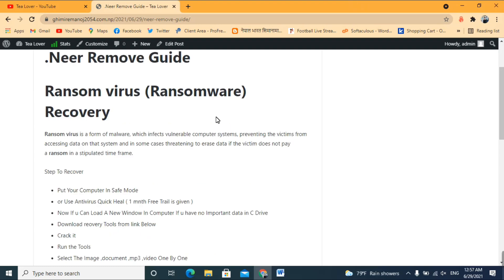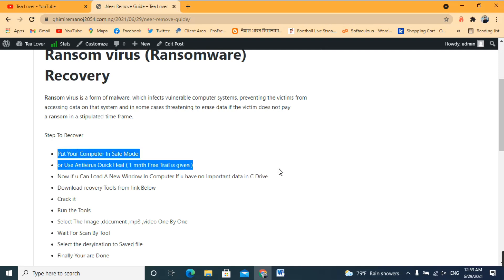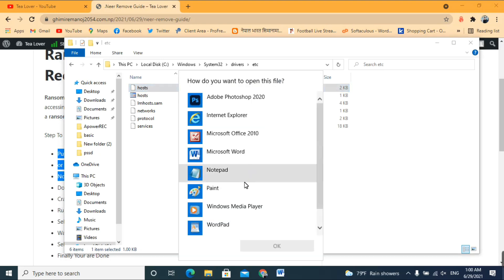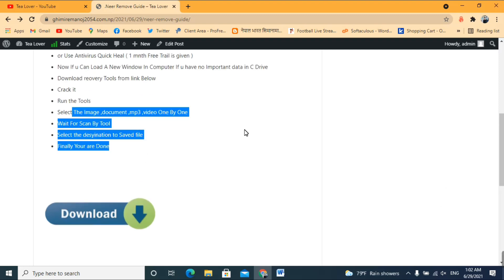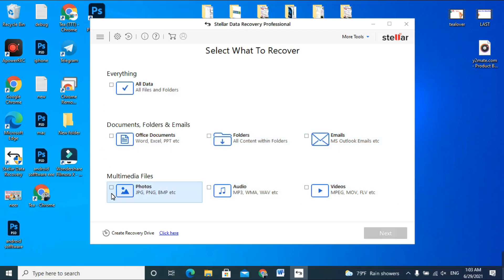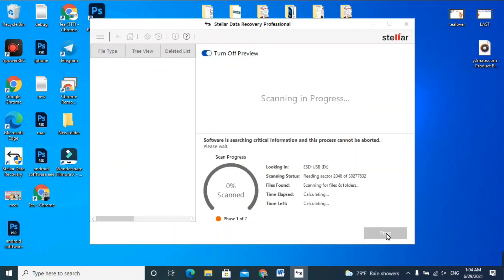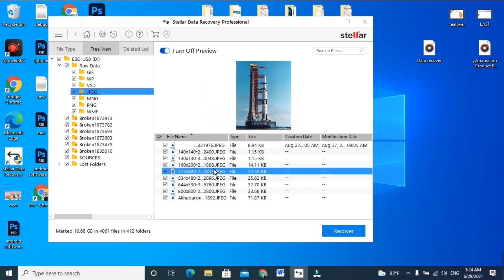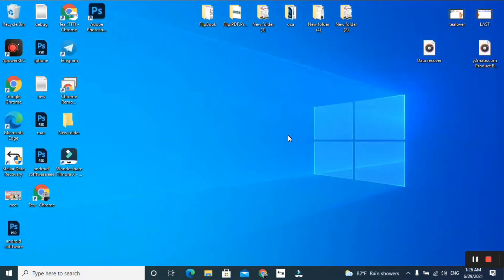Neer File Virus Removal and Decrypt .Neer virus Decrypt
In this guide, you will learn to remove neer File Virus Ransomware from your computer and recover your encrypted files (.neer files) without paying ransom money to hackers. Click on the above link to know all about this neer Ransomware virus, how it infects your PC, what it does, how it encrypts your files, why you cannot open .neer files, the ransom demand of this virus, why you should not pay money to hackers and how you can delete this infection. This neer Virus removal guide is a detailed article containing all the information you need to know and easy-to-follow steps that you can do yourself to delete this neer file virus and restore your files.

How to remove neer ransomware (Virus Removal Guide)
.neer Files Virus (STOP) – How to Remove + Restore Files
Remove neer Ransomware and Decrypt .neer Files
Remove .neer Virus (File Recovery+ Ransomware Removal)
.neer File virus - Remove It and Recover Files
How to remove neer Ransomware - virus removal steps
.neer Files (STOP Ransomware) – Remove + Restore Data
.neer file virus ransomware (Restore, Decrypt .neer extension files)
.neer file virus Removal Guide – Help To Decrypt Your Files
Guide – How Do I Decrypt .neer File Extension Virus
.neer file virus Removal Guide +File Recovery
How to Remove .neer Ransomware and Restore .neer Files
Get Rid of .neer file virus (Remove Ransomware + Recover Data)
Remove .neer file virus And Recover Encrypted Files
Remove neer ransomware and retrieve the encrypted files
How To Uninstall .neer file virus From PC
How to Get Rid of .neer file Virus Effectively?
How To Delete .neer file virus From PC
Uninstall .neer ransomware from Windows 10
Remove .neer ransomware virus (+File Recovery)

.neer file Virus Ransomware is a very high-risk file encryptor virus that belongs to the Malicious ransomware family. As like other ransomware infection, neer stealthily infiltrates the system and lock all the saved files. Once your files encrypted by this nasty neer Ransomware you will see that your file name changed with an unknown extension for example if you save your file by the name of “Image.jpg” then after encryption, it will be changed and then .neer virus generates a text file by the name of “_readme.txt” and drops a copy in each and every existing folder.

neer file Virus Ransomware is a very high-risk file encryptor virus that belongs to the Malicious ransomware family. As like other ransomware infection, neer stealthily infiltrates the system and lock all the saved files. Once your files encrypted by this nasty neer Ransomware you will see that your file name changed with an unknown extension for example if you save your file by the name of “Image.jpg” then after encryption, it will be changed to “Image.jpg.neer” and then .neer virus generates a text file by the name of “_readme.txt” and drops a copy in each and every existing folder.

This ransomware encrypts your private files (video, photos, documents). The infected files' names will end with a specific “.neer” extension. So, you can’t obtain access to them at all.

Paying the ransom money to hackers behind neer Virus Ransomware may seem easy to you and you might also get the decryption key and recover all your files, but this virus is still on your computer. So what is the guarantee that your files will not get encrypted when hackers will release a new variant of their virus?

Removing this neer Virus Ransomware through a powerful Anti-malware program is a better option. It will ensure that your computer is completely free of this nasty .neer File Virus and this neer virus will not encrypt your files in the future. You can also recover your files through backup or other powerful data recovery software. This method is the best way to get rid of this harmful .neer Virus Ransomware and decrypt your .neer Files.